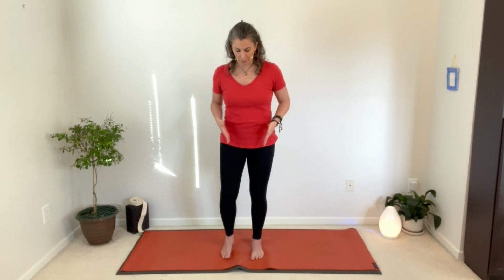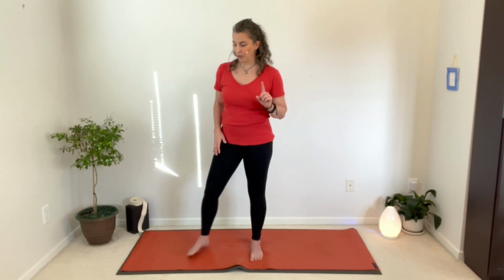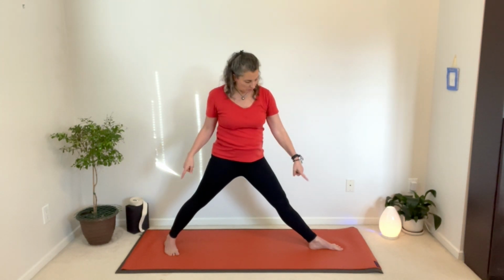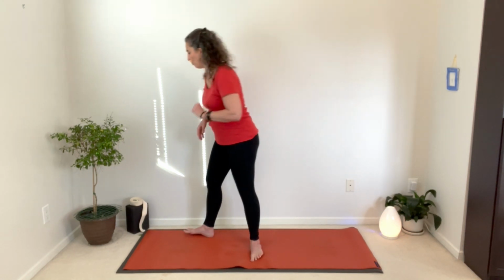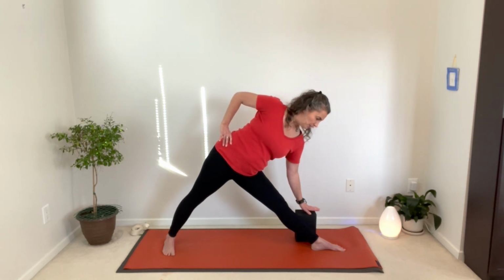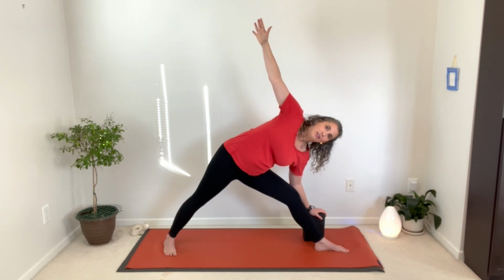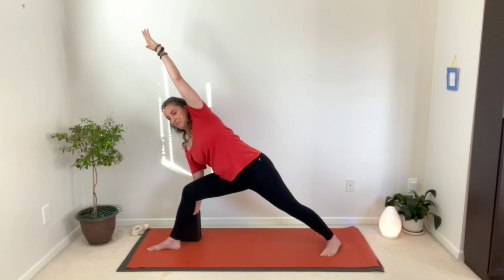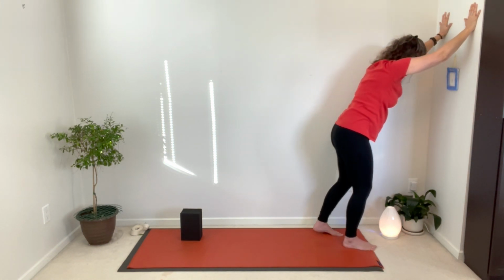CLASS #1 | LEARN YOGA CHALLENGE | THE TENTATIVE YOGI | BEGINNER YOGA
Let's get started with STANDING POSES*!
👇👇Click SHOW MORE for GOOD STUFF! 👇👇

* FREE LEARN YOGA 3-DAY CHALLENGE: This video is part of a 3-Day Learn Yoga Challenge. Sign up for FREE here: LauraErdmanLuntz.com/YogaChallenge

* FREE LEARN YOGA 3-DAY CHALLENGE: Sign up for FREE here: LauraErdmanLuntz.com/YogaChallenge

Links:
- FREE Learn Yoga Challenge + BONUSES: LauraErdmanLuntz.com/YogaChallenge
- LIVE, Online Yoga Classes with me: LauraErdmanLuntz.com/YogaWithLaura/.

Laura

👉🏽👉🏽 ABOUT LAURA  👈🏽👈🏽
Experienced Yoga Educator, Author, inspiring Life Coach and Business Entrepreneur, Laura Erdman-Luntz has over 30 years experience in the fitness and wellness industries.  She uniquely blends her Life Coaching knowledge and vast experience with Yoga to create programs, classes and workshops that truly do bring mind and body together for positive change, inspiring people to live their most authentic life.

Please consult your physician before taking on any new fitness regime. In participating in this exercise program, you agree that you are doing so at your own risk. You should understand that when participating in any exercise program, there is the possibility of physical injury. Please be mindful and listen to your body. In voluntarily participating in these exercises, you assume all risk of injury to yourself, and agree to release and discharge Laura Erdman-Luntz & Senja, Inc from any and all claims or causes of action, known or unknown, arising out of Laura Erdman-Luntz & Senja, Inc’s  negligence.